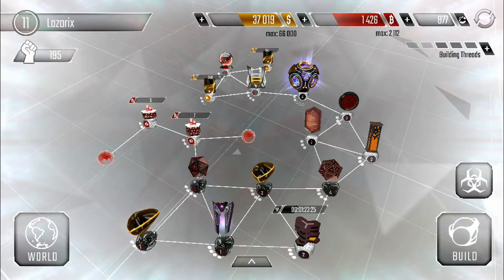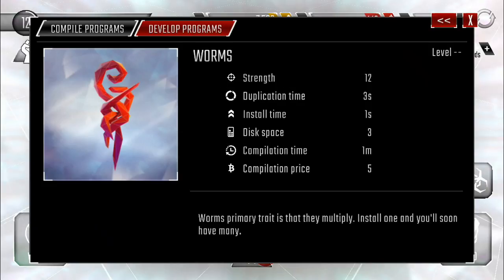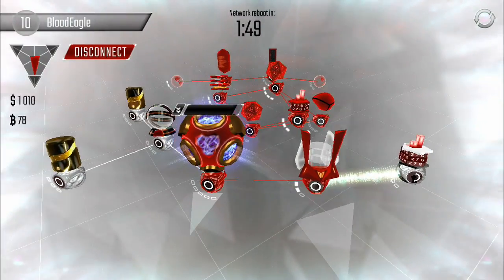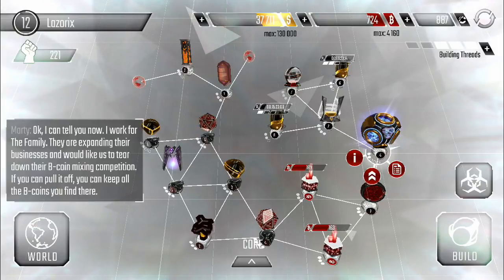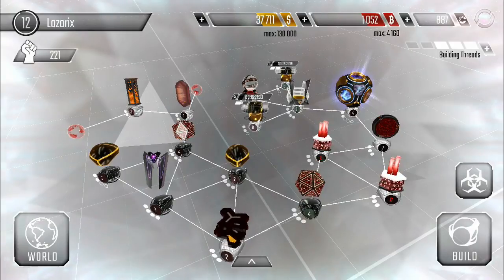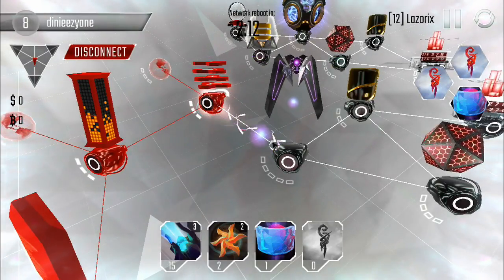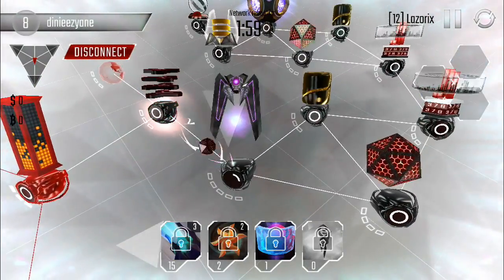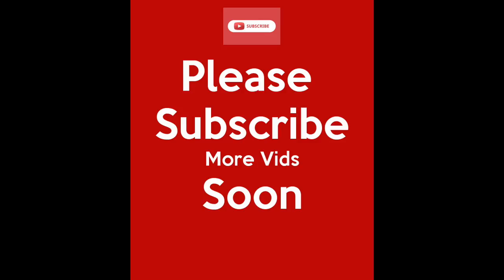Hackers - join the cyberwar! Episode 4 - New Program WORMS!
Trying out a new duplicating program called "Worms".